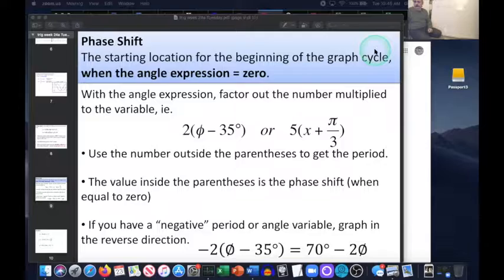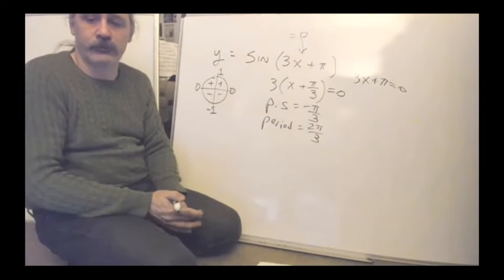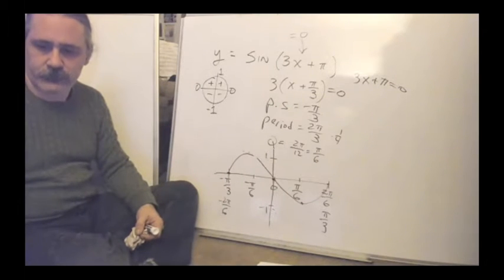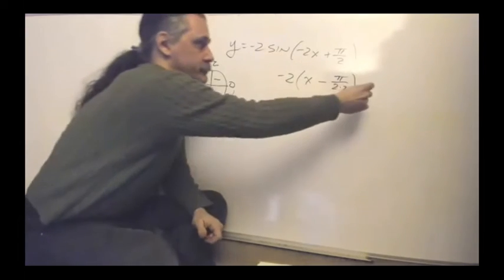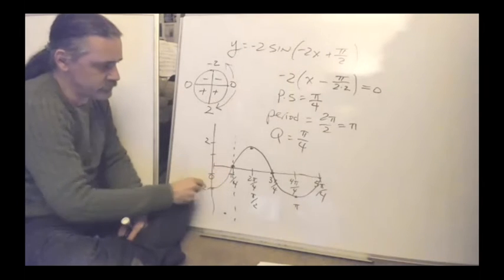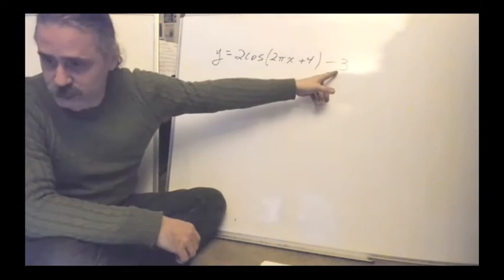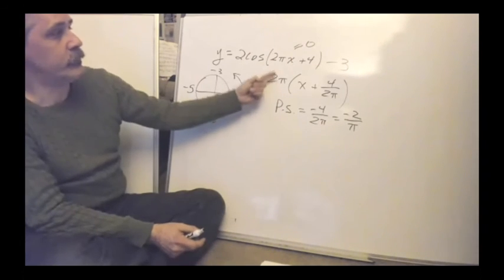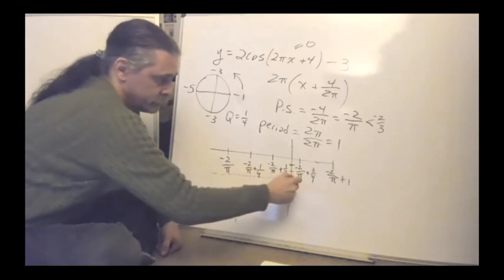trig week 24a Tuesday : 3 examples of phase shift